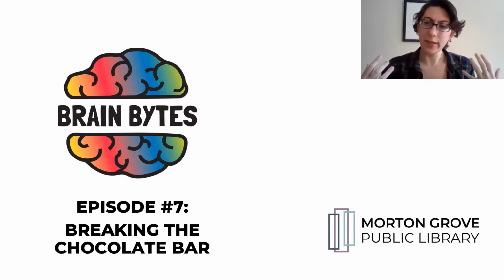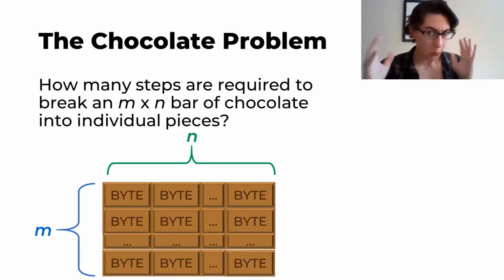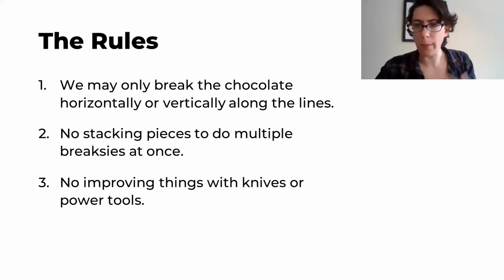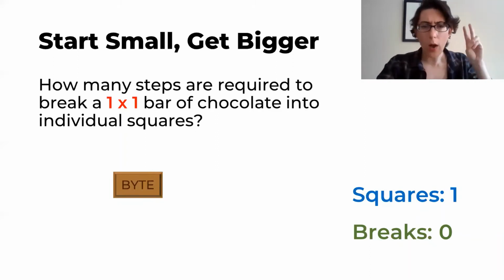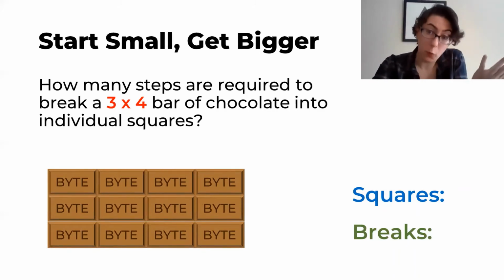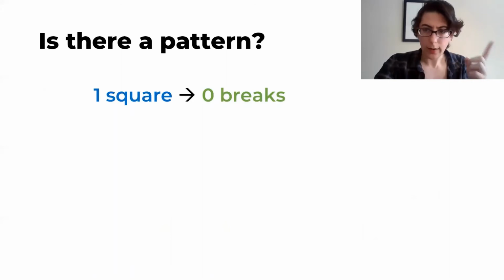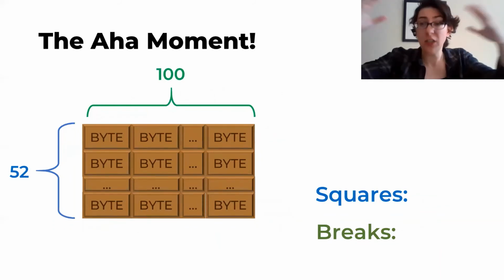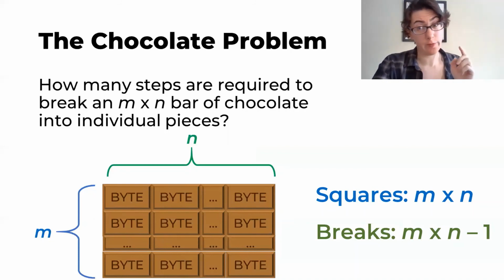Brain Bytes #7: Breaking the Chocolate Bar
Brain Bytes is a series of math puzzles and brain games to bring the Morton Grove Public Library into your home. In this episode, we figure out how many breaks it takes to split a chocolate bar into individual pieces.